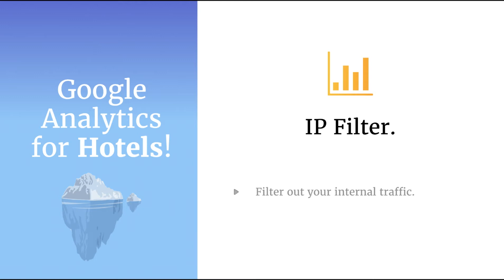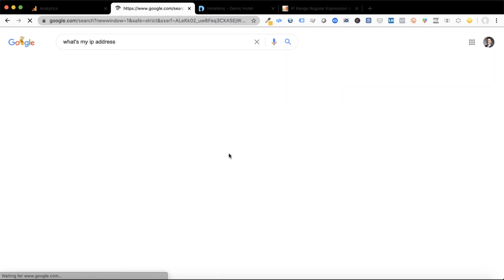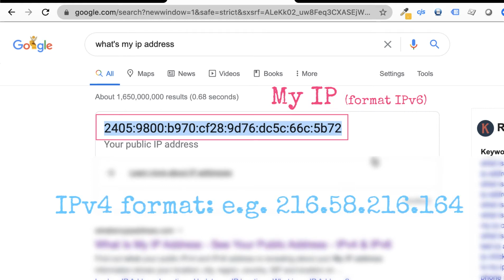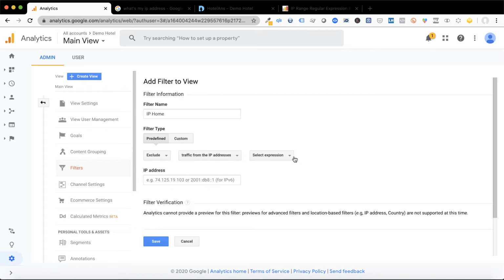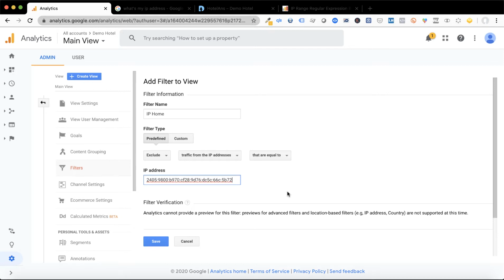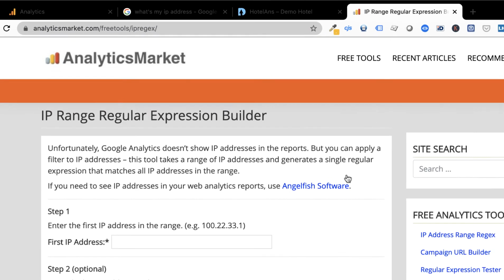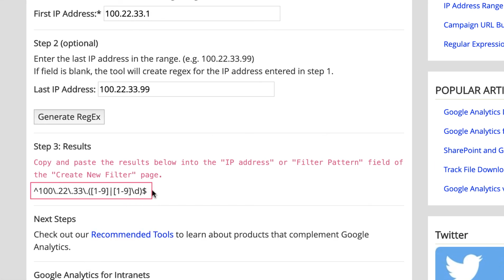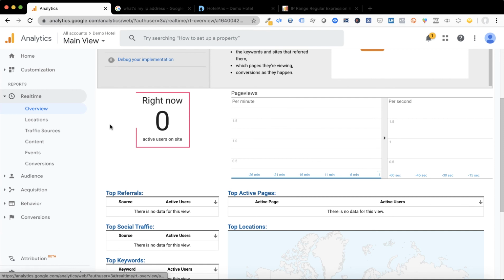Google Analytics for Hotels: Filter out your internal traffic